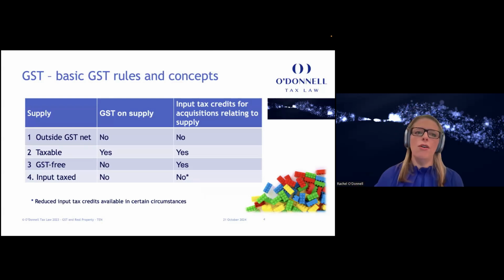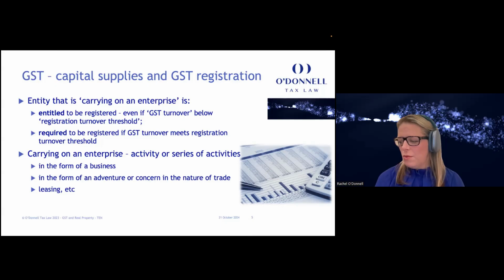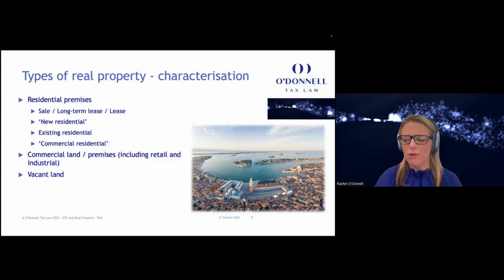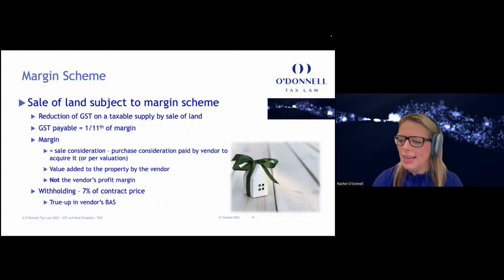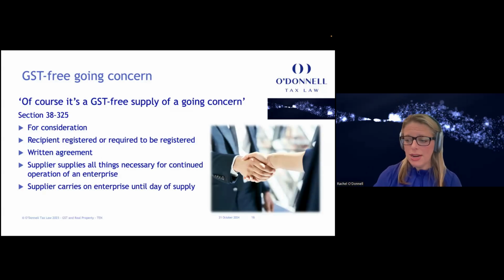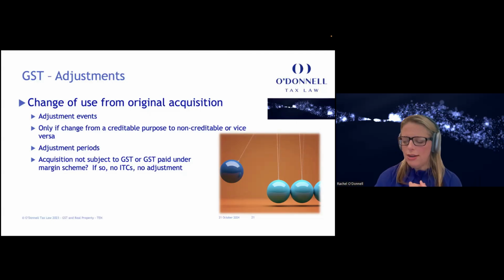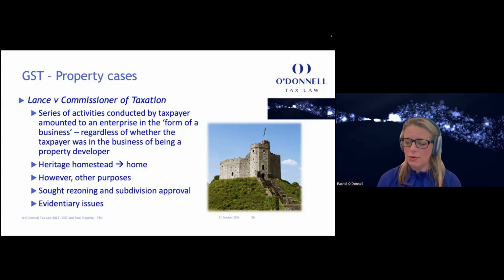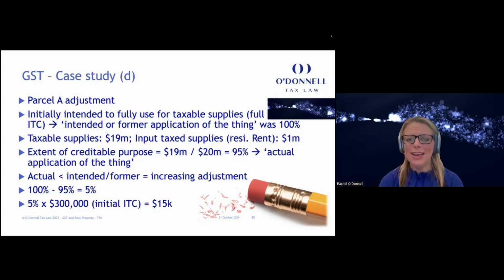GST and Real Property Made Simple for Property Lawyers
Free Legal CPD
From residential homes to commercial buildings, every property transaction is entwined with the intricate web of GST implications. This practical session unravels the mysteries of GST, and explores its rules, exemptions, calculations, and practical considerations that are vital for navigating the labyrinth of property taxation.

Presenter: Rachel O'Donnell, O'Donnell Tax Law
Property Law CPD